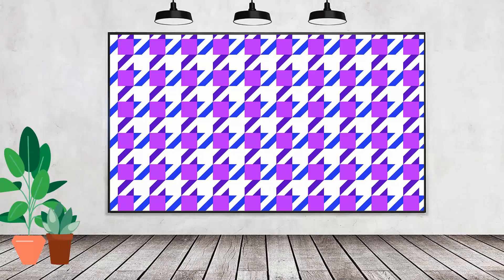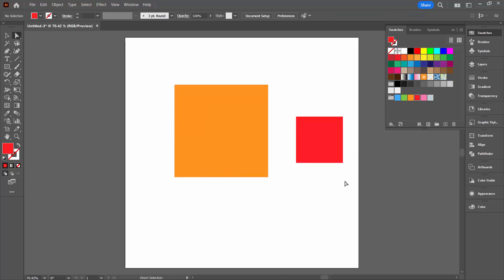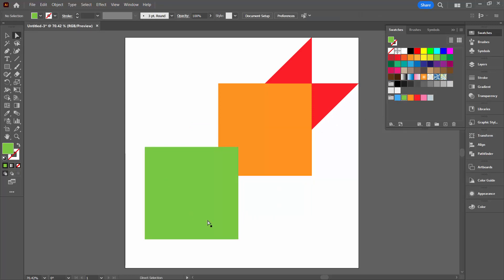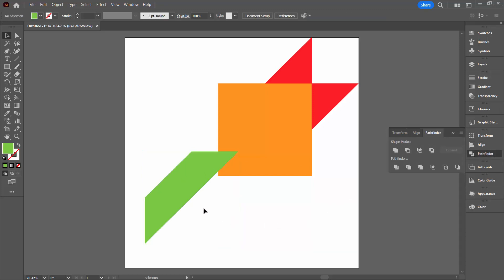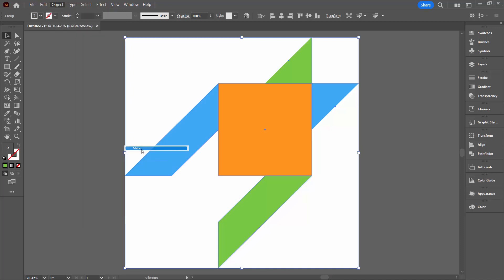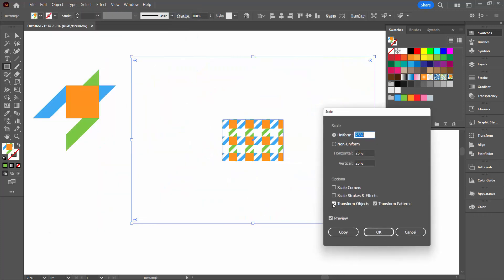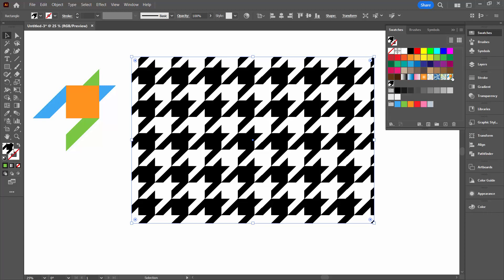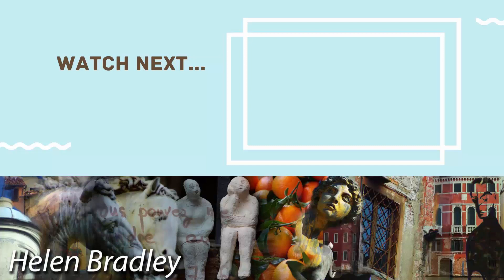Illustrator - Houndstooth Pattern - Single & Multi-color versions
Learn to make a houndstooth pattern in Illustrator. This seamless repeating tile pattern is made from a series of shapes and is made first in a multi-color version which is then recolored to be a black and white (or single color version).